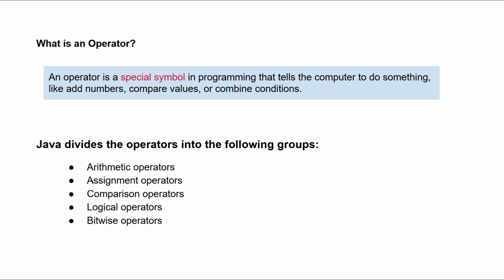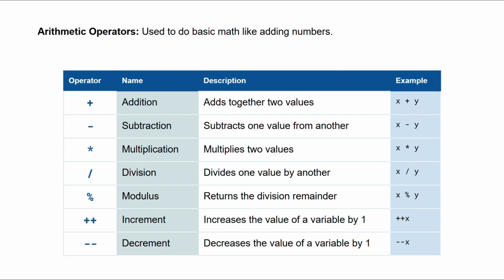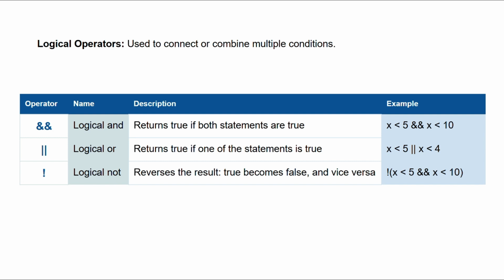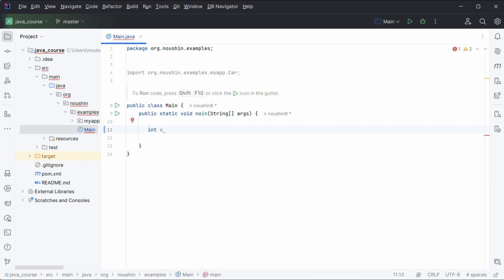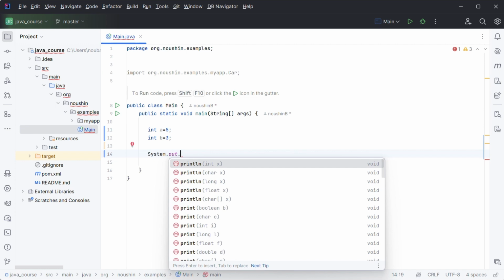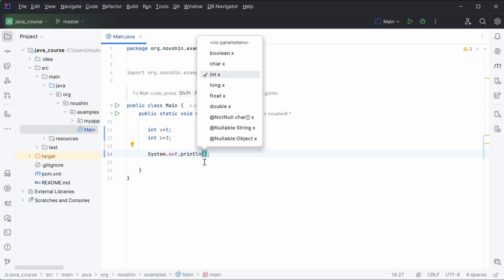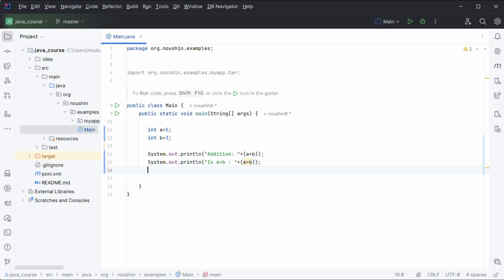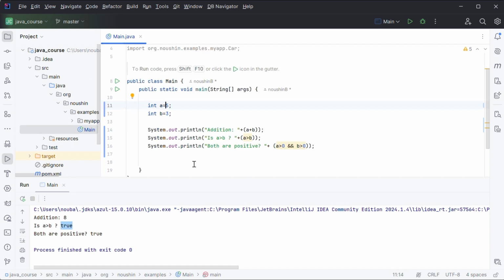🎬 Free Java Basics Tutorial Series - Episode 9– Java Operations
Welcome back to the Java Basics Tutorial Series! In this episode, we’ll uncover how Java performs calculations and makes decisions using operators — the tiny symbols that power your code.

✅ What You’ll Learn:

What operators are and why they matter

Types of operators in Java:

Arithmetic operators (+, -, *, /, %)

Comparison (Relational) operators (==, etc.)

Logical operators (&&, !)

Real examples inside IntelliJ IDEA

How to use print vs println for better output formatting

Writing simple, readable code using operators
📌 A great tutorial for beginners wanting to understand Java methods and improve code readability and modularity!